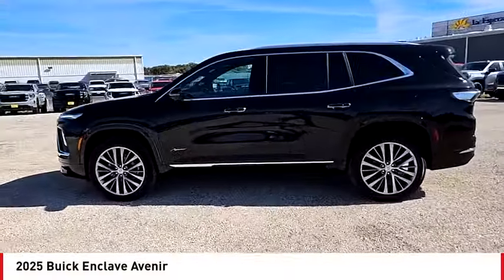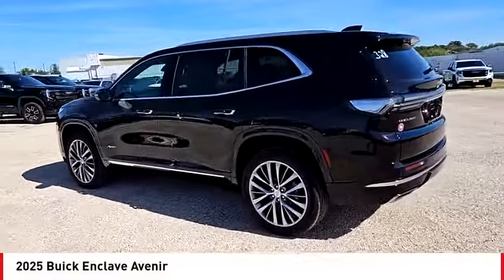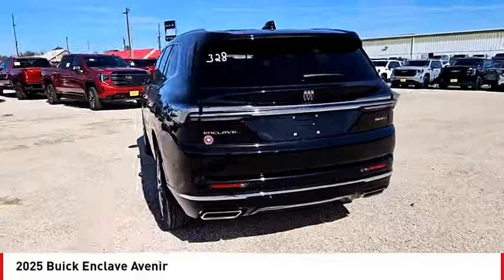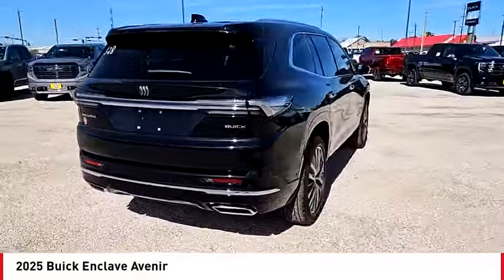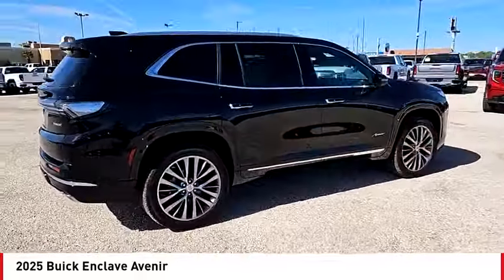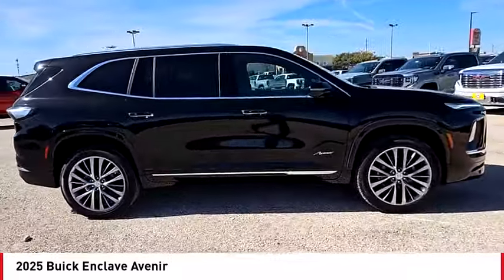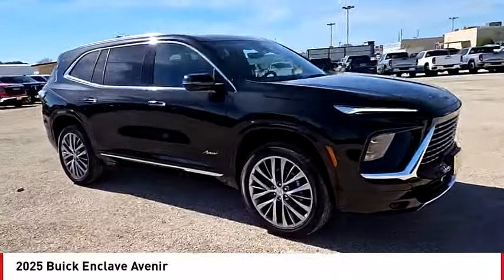2025 Buick Enclave San Angelo TX J25087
2025 Buick Enclave Avenir